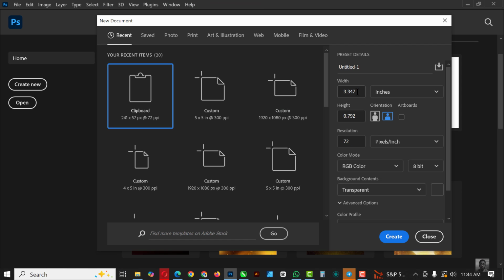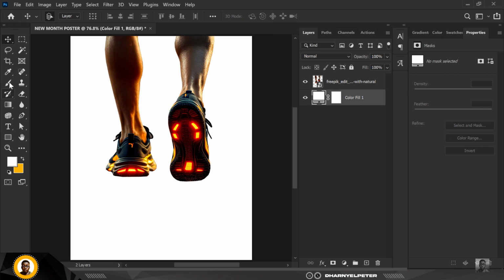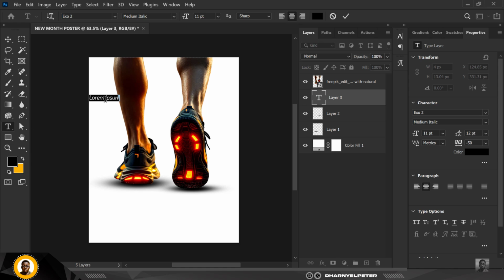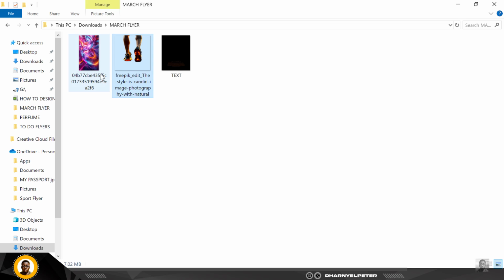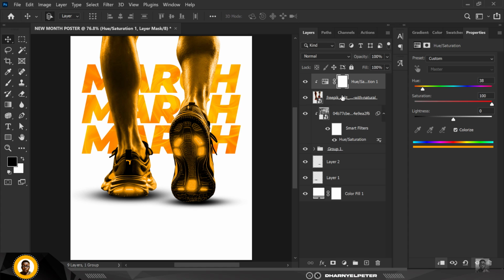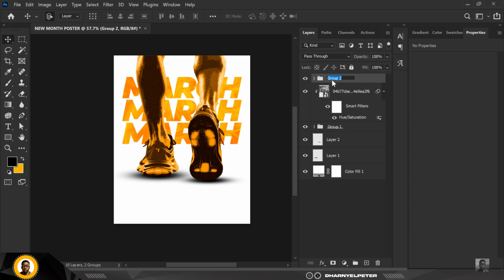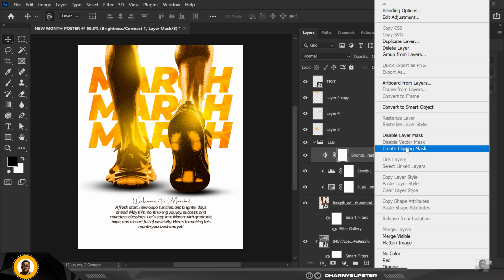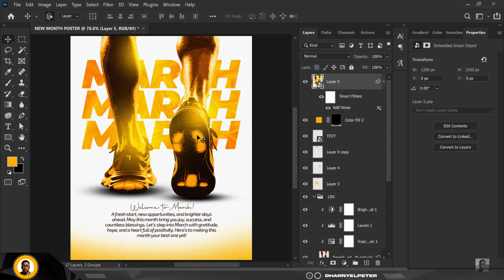Create Eye-Catching Social Media Flyers in Photoshop – Easy Step-by-Step Guide!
I’ll show you how to create a simple yet stunning social media flyer using Photoshop in today's video. Whether you're a beginner or just looking for a quick design solution, these steps are easy to follow and perfect for all skill levels.

✨ What You’ll Learn:

How to design a professional social media flyer from scratch.
Simple Photoshop tools and techniques you can use right away.
Tips to make your flyers stand out on platforms like Instagram, Facebook, and Twitter.

🎥 Watch till the end to master these steps and create your own eye-catching designs!